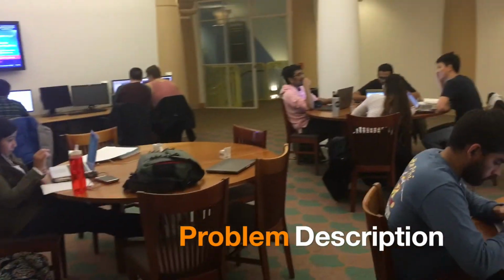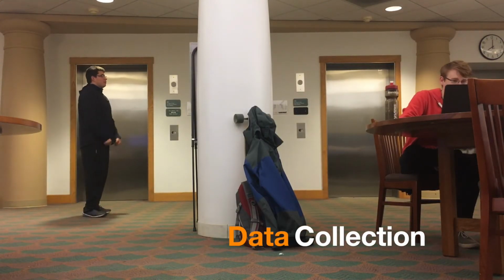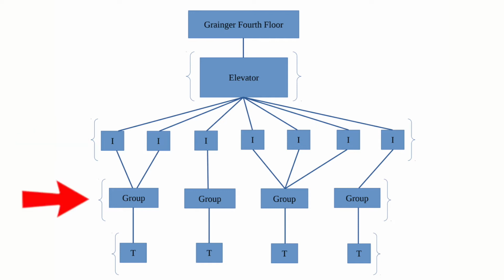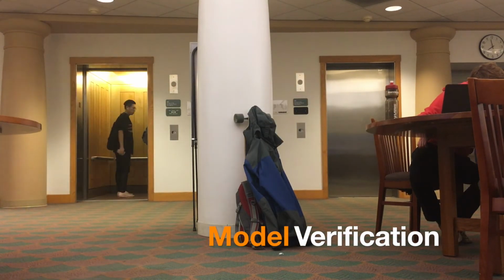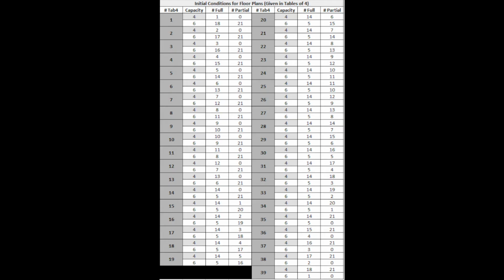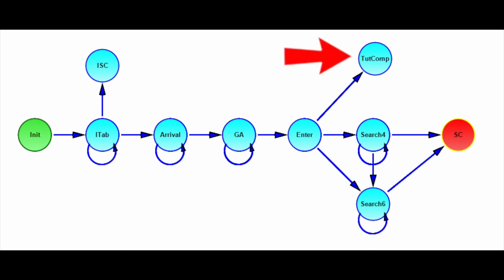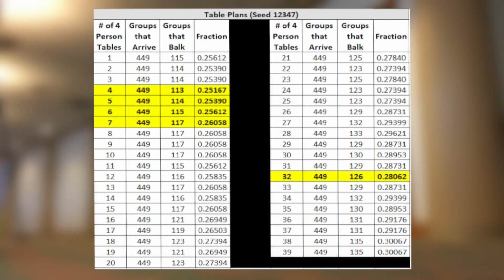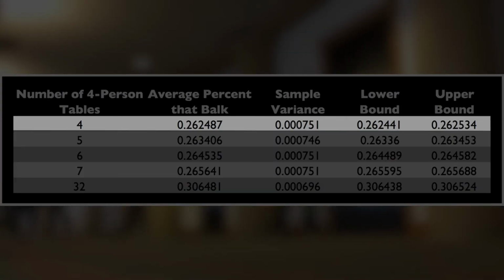UIUC IE413 - Grainger 4th Floor Optimization Simulation 2018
Group 13
Objective: Find optimal floor plan to reduce balking
- Alex Moxon
- Eric Sandoval
- Jessica Macklin
- Roman Ordonez